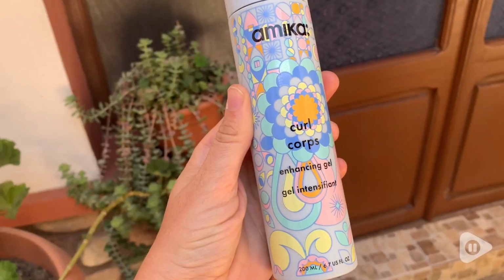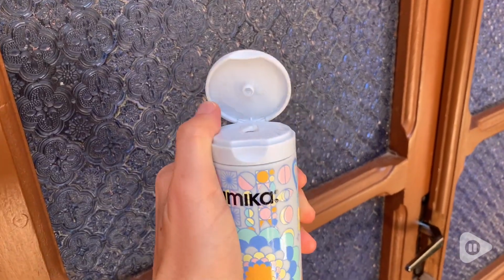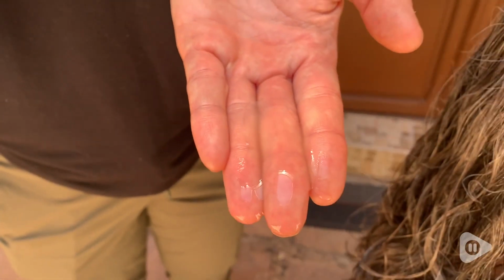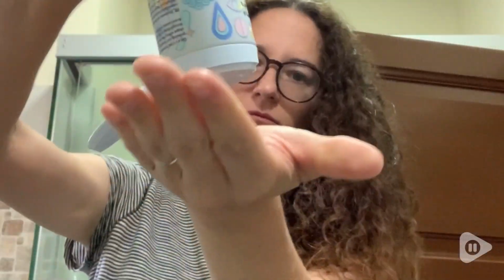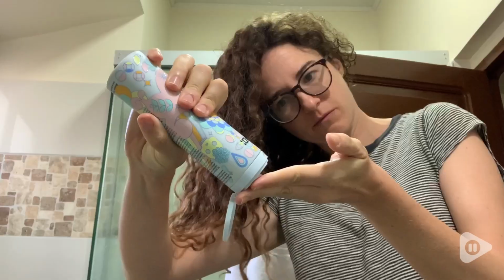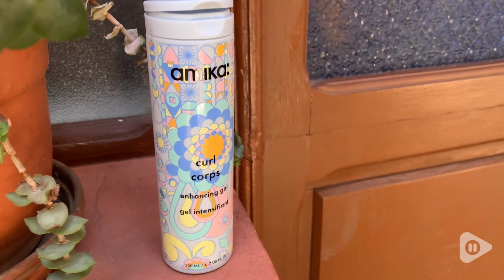Amika Curl Corps Enhancing Gel | Our Point Of View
Amika Curl Corps Enhancing Gel

(Commissionable Links)

DESCRIPTION
A weather-proofing, curl-boosting gel that gives bouncy shape without the crunch factor.
BENEFITS
Lightweight formula provides long-lasting hold and protects against frizz, enhancing curl shape with added shine.